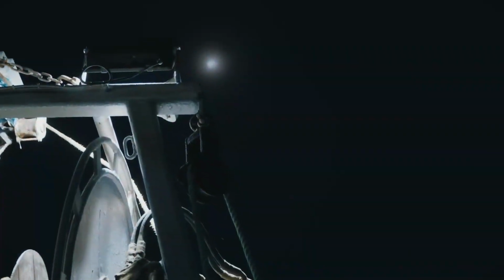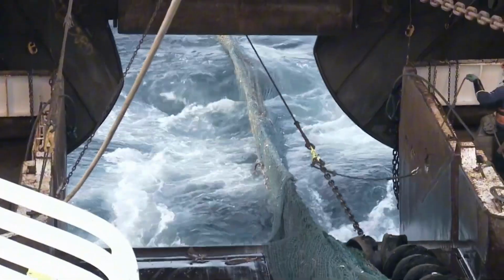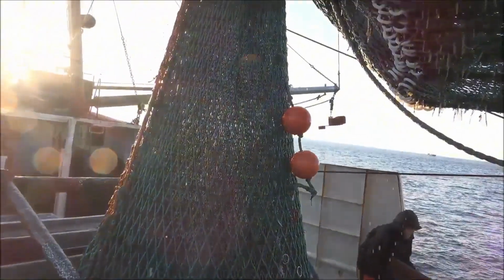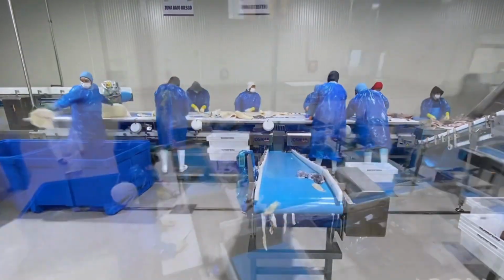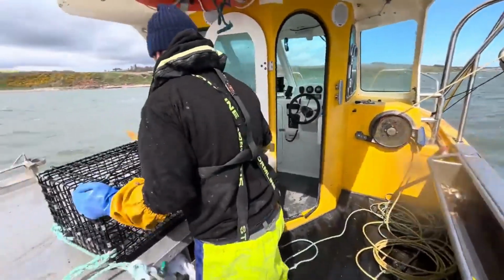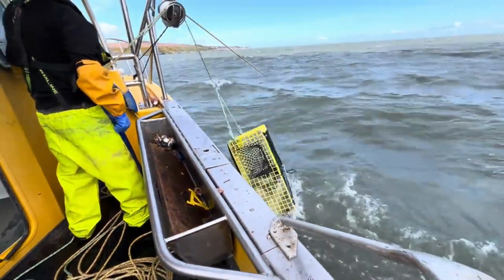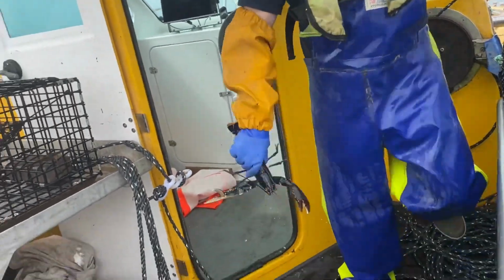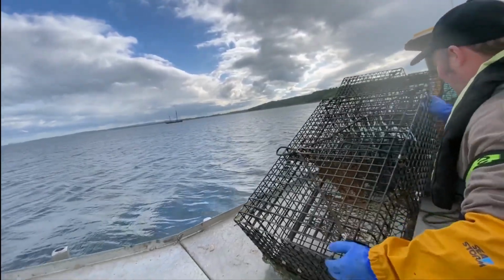Harvesting and processing hundreds of tons of squid and crayfish with large nets and cage traps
Squid fishing
Crayfish traps
Seafood harvesting